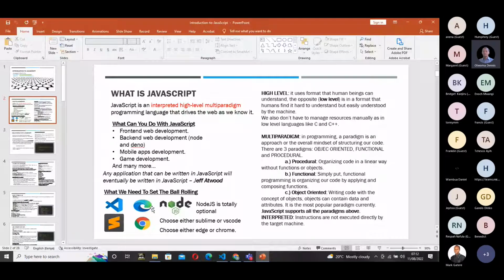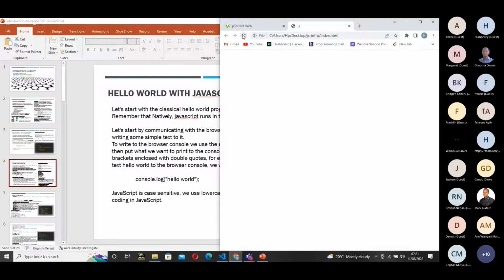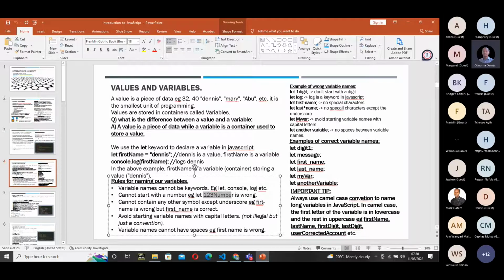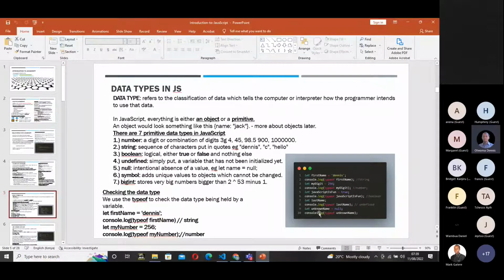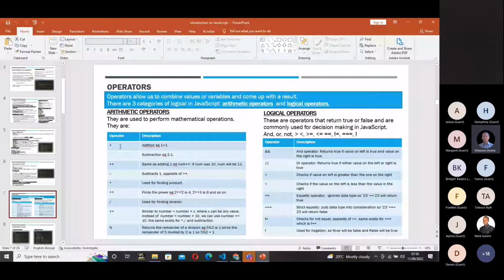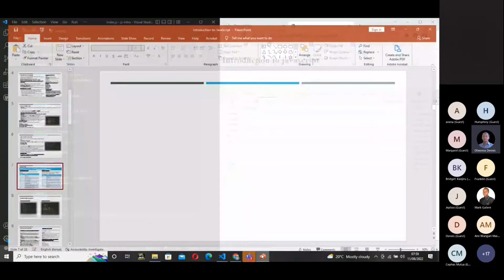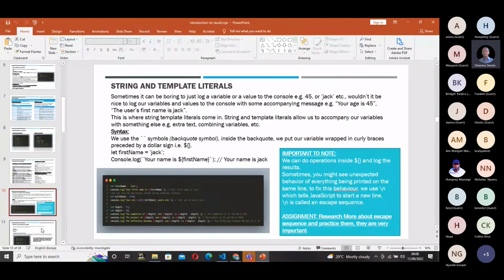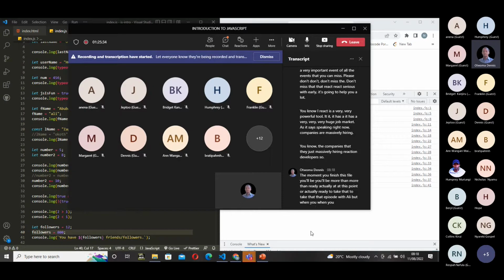Introduction to Javascript